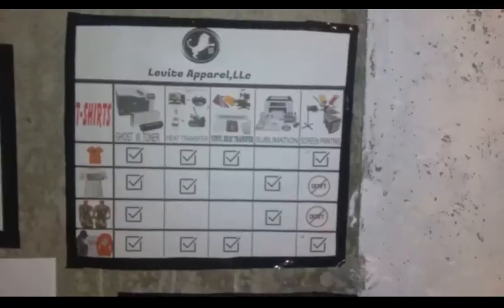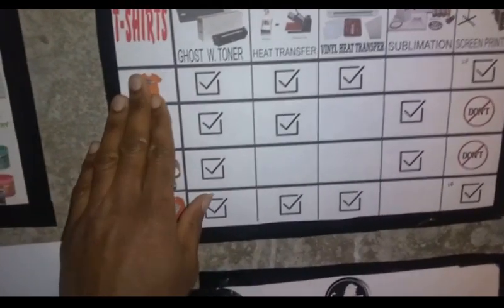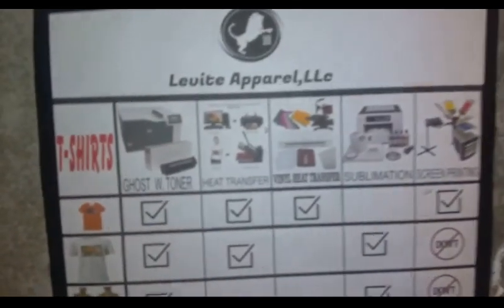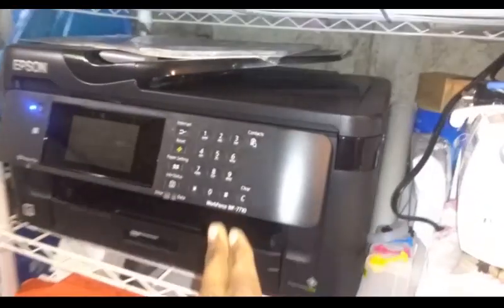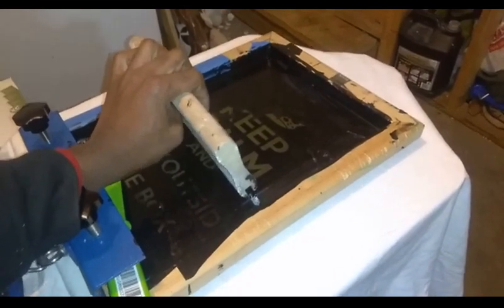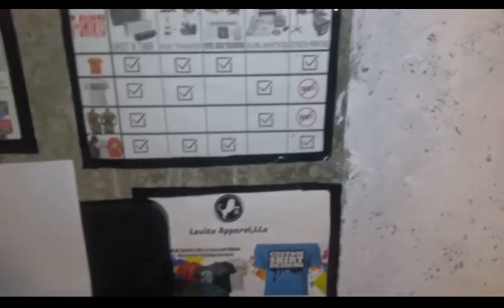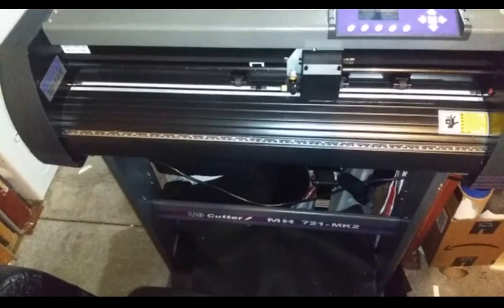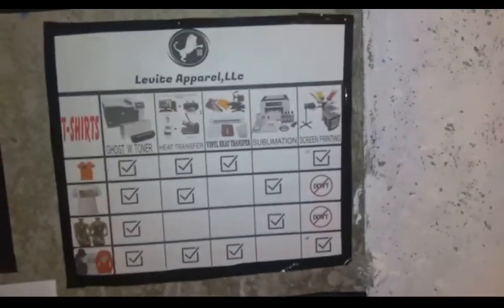How to decide which jobs to do on t-shirts and which machines to use.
Getting started with your own T-shirt company...JUST DO IT NOW.

hi, guys lets make it happen. Lets get reviewed after reaching 4,000 watch hours in the previous 12 months and 1,000 subscribers

Binding Machine

Ghost White Toner for HP
White Toner Printer

Cricut Air 2

Silhouette cameo 4
Silhouette cameo 3

Epson Workforce 7710

Sublimation Ink
Sublimation Hats
Sublimation Mug
Sublimation Shirt

Cricut Explore Air 2 Mint

Cricut Explore Air 2

Cricut EasyPress 2

Vinyl bundle

Screen Printing kit

Epson Stylus 7800  Printer:
Epson 7800 Bulk Ink
Epson 7800 Refillable Cartridges
Epson Maintenance